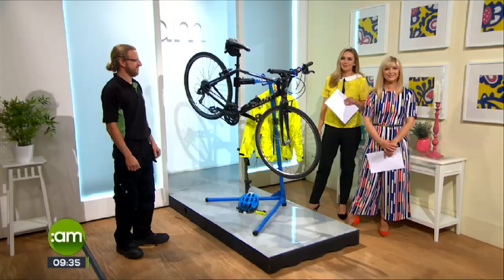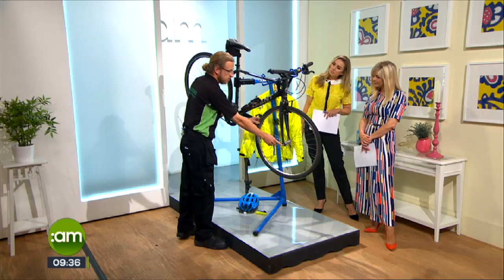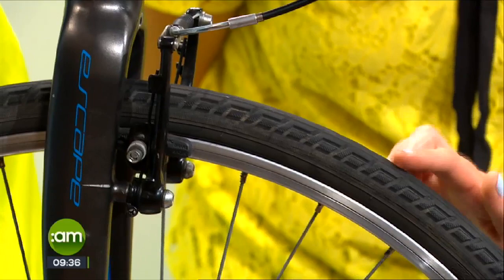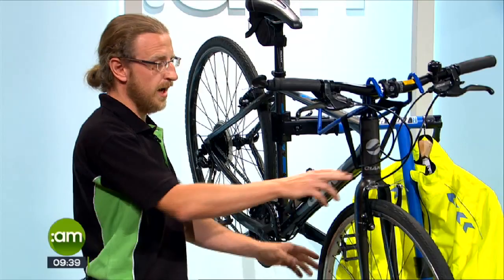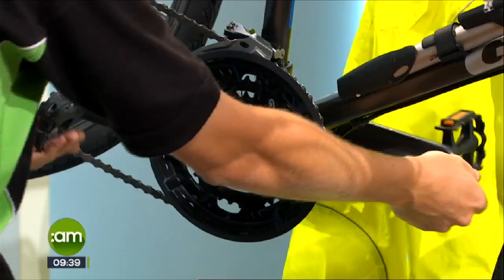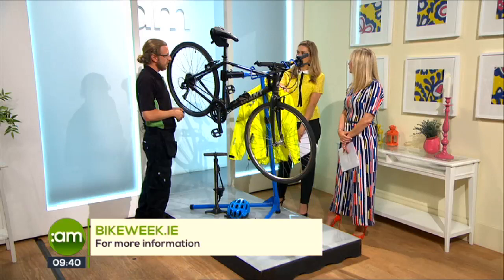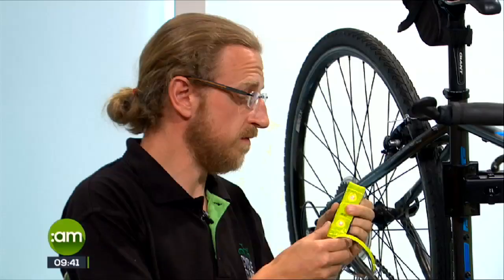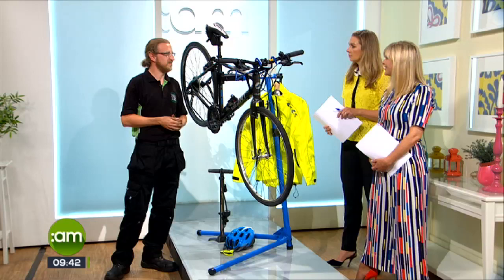Bike Maintenance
We were joined today by Dara McGaley, mobile bike doctor with the Cycle Clinic, to show us how to make sure your bike is keeping you as safe on the road as possible.